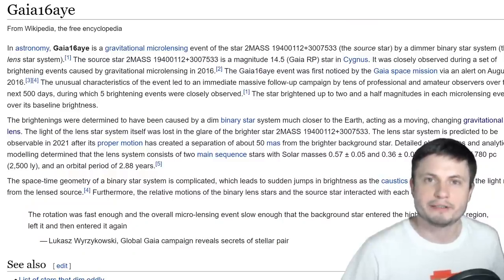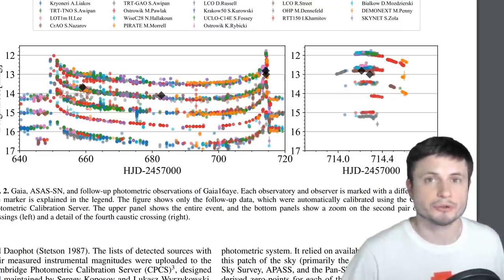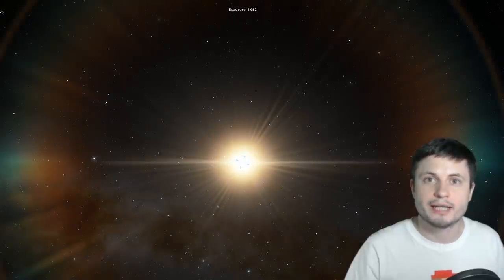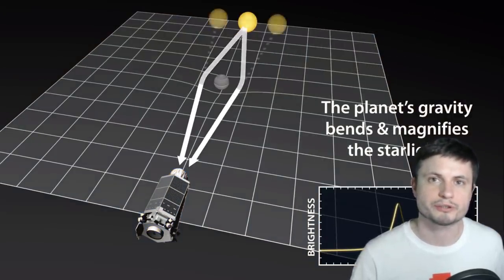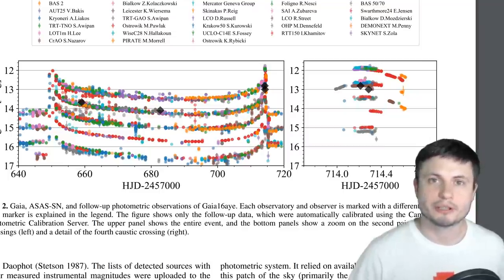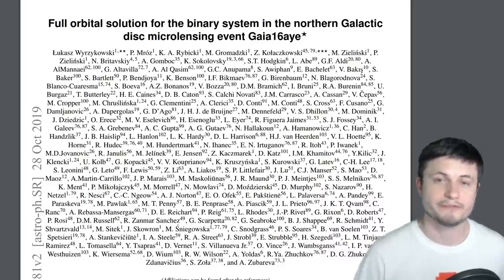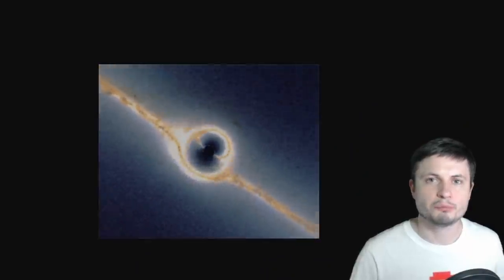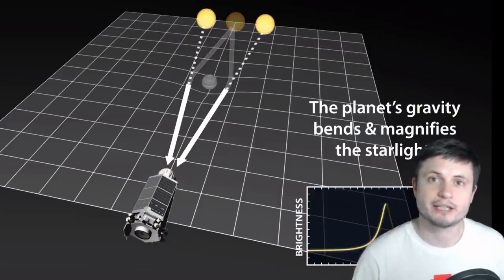Invisible Stars Found and Analyzed Using an Incredible Technique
Hello and welcome! My name is Anton and in this video, we will talk about the detection of an invisible star using an amazing gravitational lensing technique.

1GFiTKxWyEjAjZv4vsNtWTUmL53HgXBuvu

Specifically, great thanks to the following members:

Morrison Waud
Vlad Manshin
Mark Teranishi
TheHuntress
Ralph Spataro
Albert B. Cannon
Lilith Dawn
Greg Lambros
adam lee
Gabriel Seiffert
Henry Spadoni
J Carter
Jer
Silver surfer
Konrad Kummli
Nick Dolgy
UnexpectedBooks.com
Mario Rahmani
George Williams
Shinne
Jakub Glos
Johann Goergen
Jake Salo
LS Greger
Lyndon Riley
Lauren Smith
Michael Tiganila
Russell Sears
Vinod sethi
Dave Blair
Robert Wyssbrod
Randal Masutani
Michael Mitsuda
Assaf Dar Sagol
Liam Moss
Timothy Welter MD
Barnard Rabenold
Gordon Cooper
Tracy Burgess
Douglas Burns
Jayjay Volz
Anataine Deva
Kai Raphahn
Sander Stols
Bodo GraÃŸmann
Daniel Charles Smith
Daniel G.
Eugene Sandulenko
gary steelman
Max McNally
Michael Koebel
Sergio Ruelas
Steven Aiello
Victor Julian Castillo
xyndicate
Honey Suzanne Lyons
Olegas Budnik
Dale Andrew Darling
Niji
Peter Hamrak
Matthew Lazear
Alexander Afanasyev
Anton Newman
Anton Reed
Arienne de Vrede and her Husband Ramond